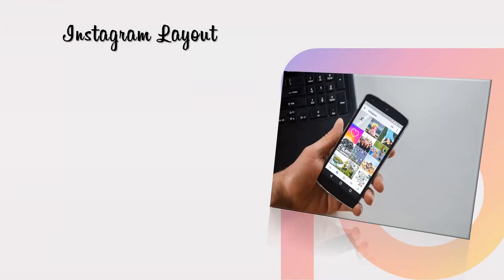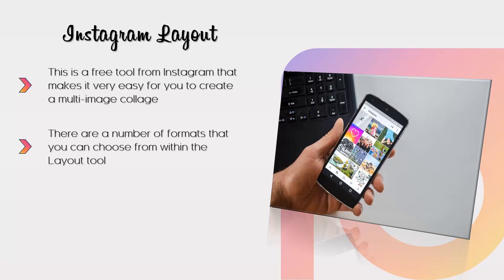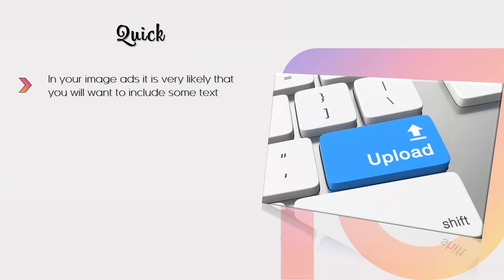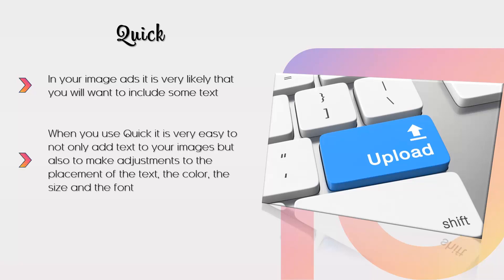Instagram Marketing Course – Tools for Your Instagram Ads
Tools for Your Instagram Ads - Step-by-step Tutorials for Beginners by @VideoWikki

This Instagram Marketing Course is designed to teach you how to create a successful Instagram marketing strategy for your business. You'll learn all the basics from creating ads, such as setting up the account, creating content, and engaging with followers, as well as advanced techniques like using influencers and analytics tools to track your progress. With this course, you’ll be able to get started on quickly building your brand presence on Instagram!

What skills will you learn from this InstagramMarketingCourse?
1. Why Instagram Ads?
2. What are Instagram Ads?
3. Setting Goals and The Best Instagram Ad Format for Your Business
4. Identifying Your Target Audience
5. Content and Budget
6. Creating Instagram Ad Campaigns
7. Measuring the Performance of Your Instagram Account
8. Best Tools for Your Instagram Ads
9. Best Practices for Successful Instagram Ads
10. Conclusion